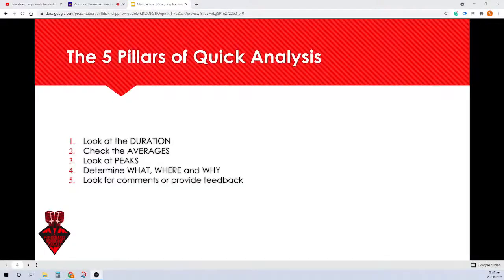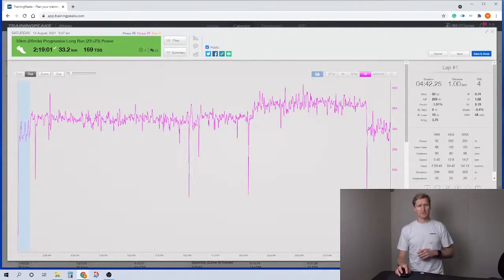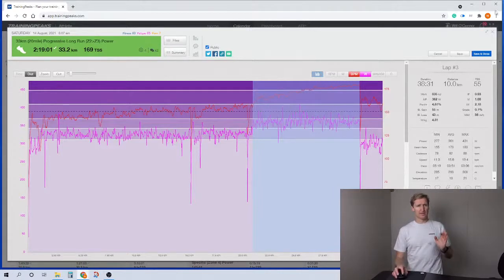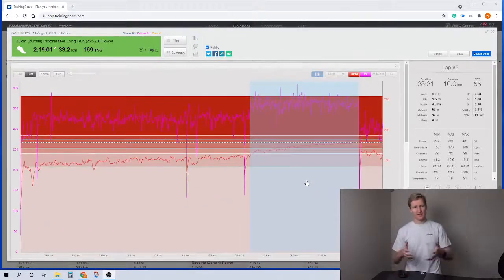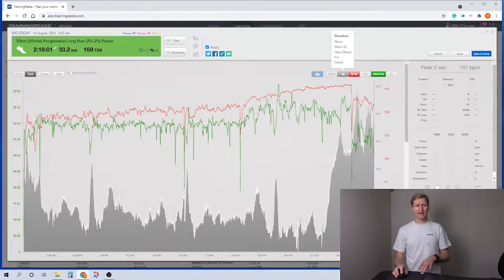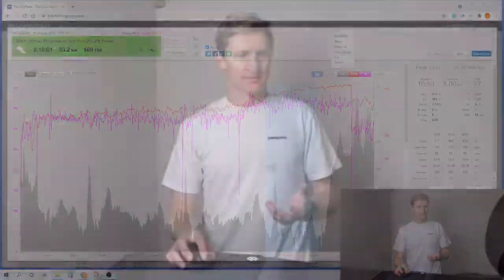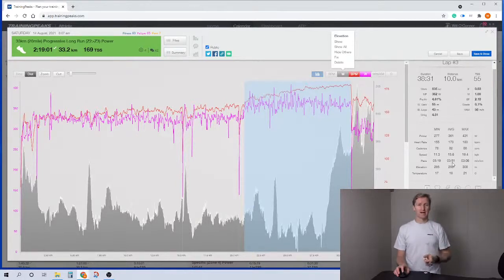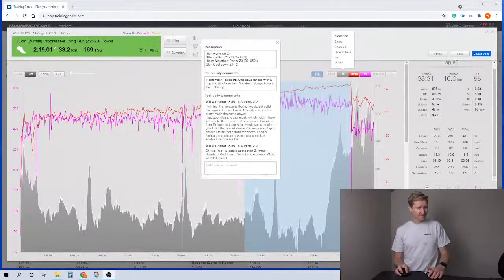Analyzing My Marathon Training Run in TrainingPeaks | Dr Will O'Connor's Straight to Tape | Ep10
If you're new to analyzing training files everything can be a bit overwhelming. Where do you start? That's why Me and Dr Matt Miller (@MTB_PhD) developed the five pillars of quick analysis. You can learn more about that in our Sports Science Course online.